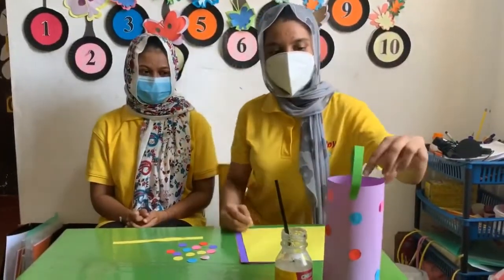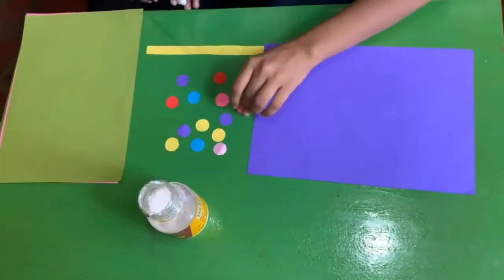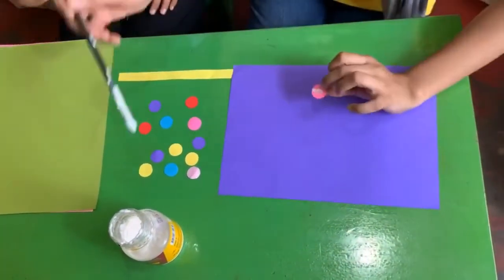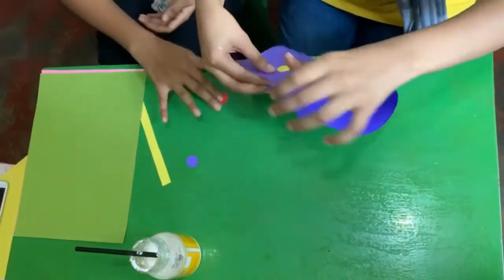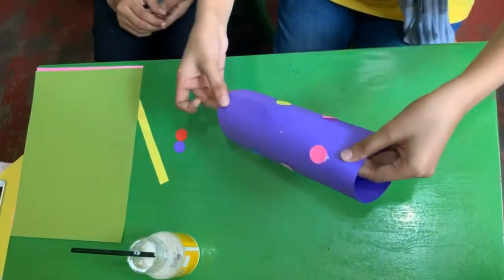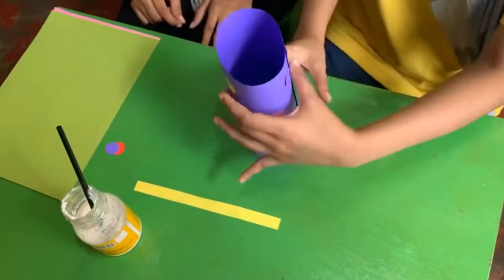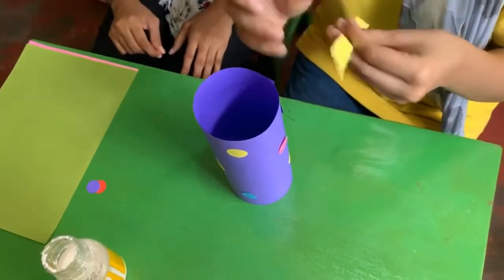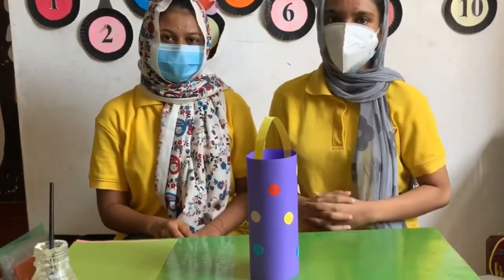Simple Vesak Lantern for our Baby Class | Happy kids Montessori